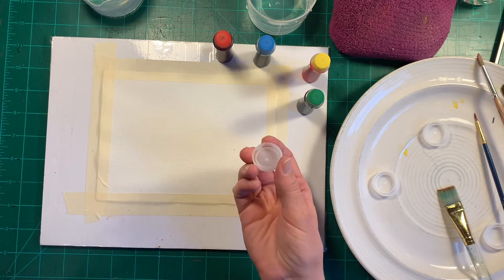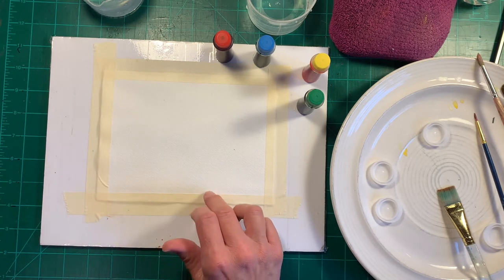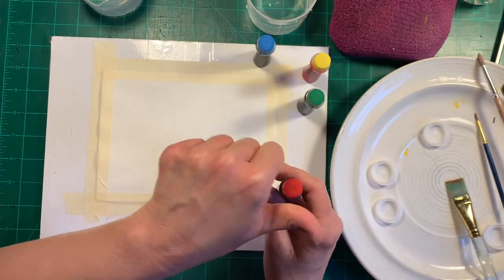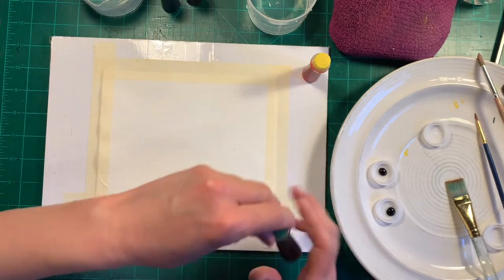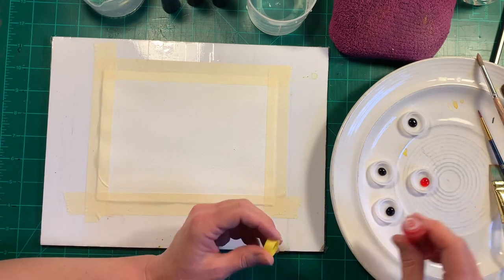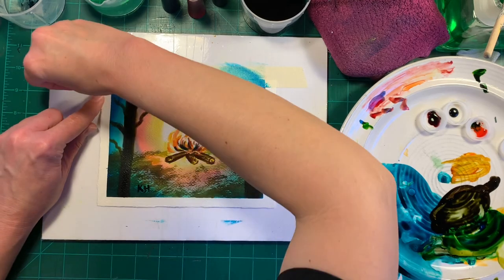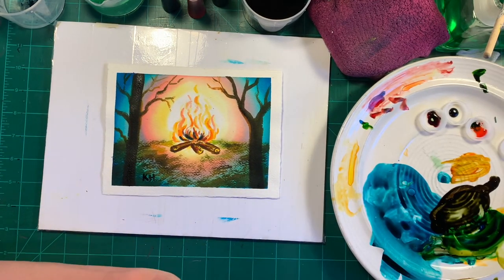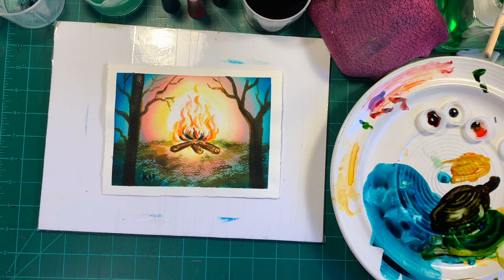Watercolor with Food Coloring! Cozy Campfire in the Woods Painting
Hi everyone! In this video I am demonstrating how to use food coloring to paint a watercolor painting! This little Campfire in the Woods painting was a fun project. I hope you will give it a try! And have fun painting!